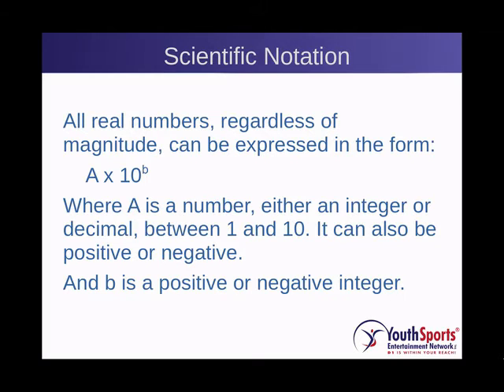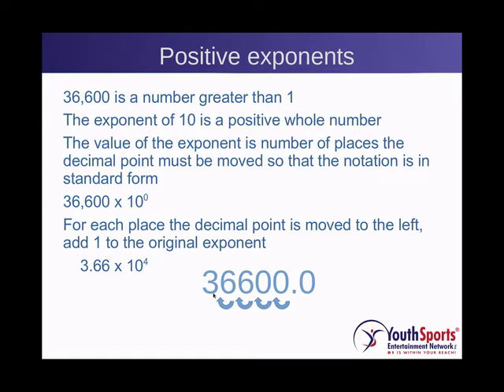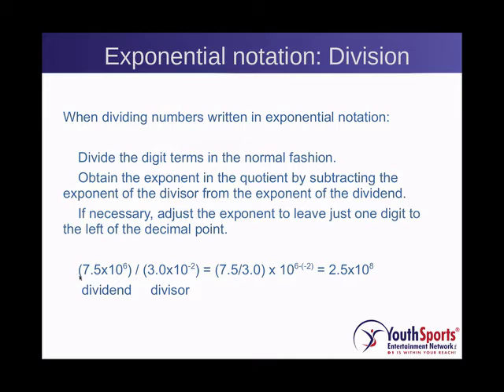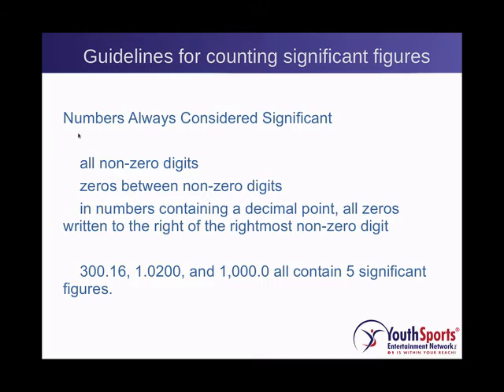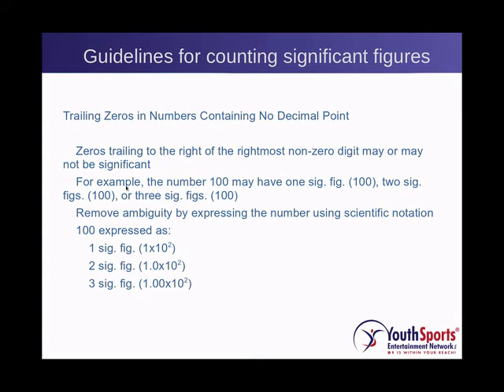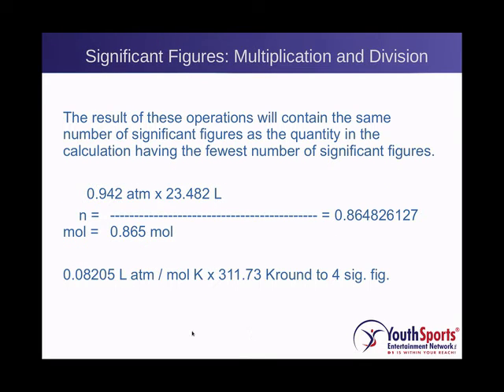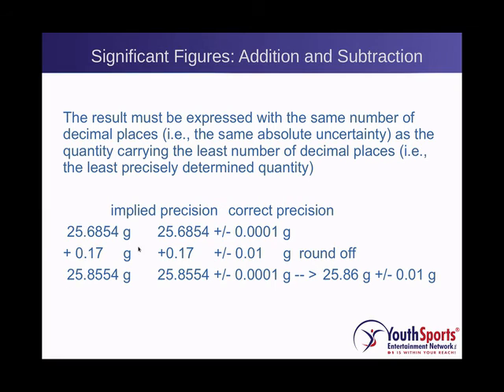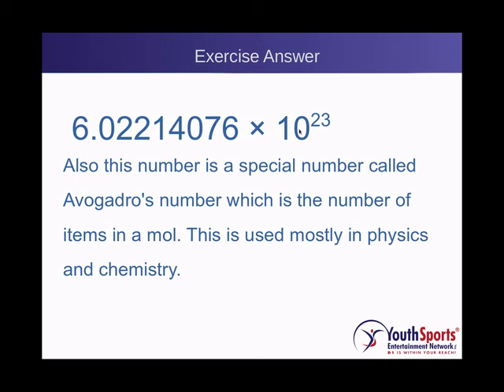Significant 29 sep 2021 3